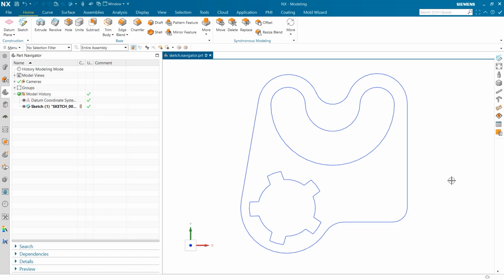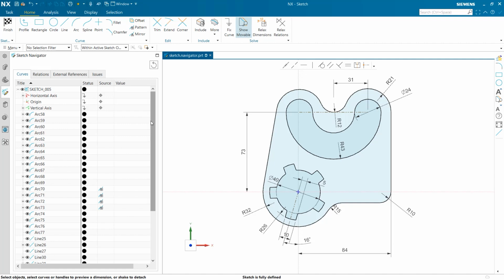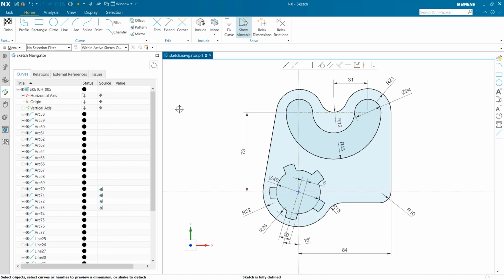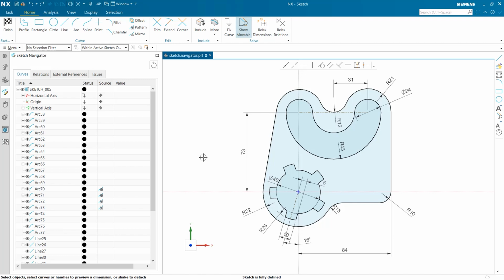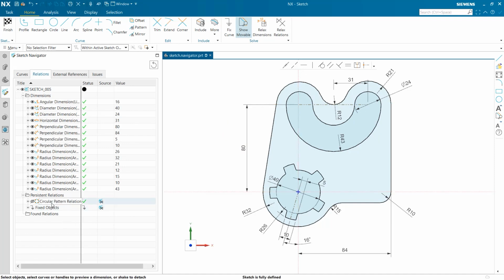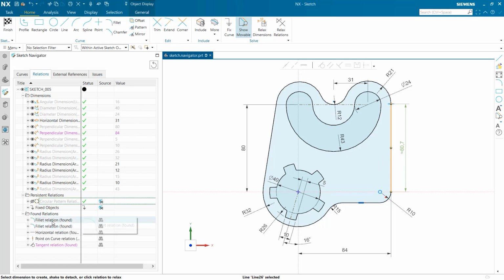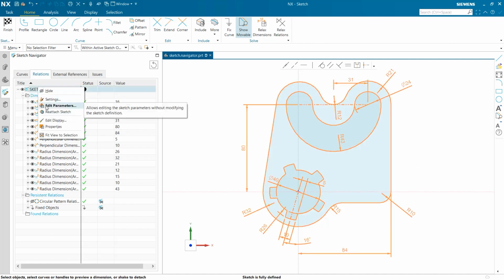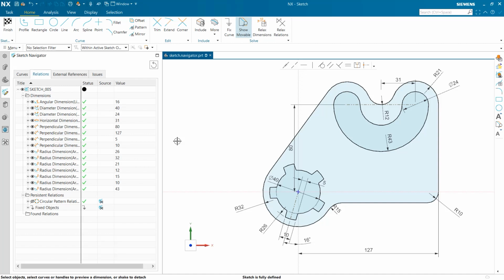What is the Sketch Navigator? | NX Tips and Tricks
The Sketch Navigator is an essential tool in Siemens NX for managing and viewing your sketch's geometry, relations, and dimensions within a detailed hierarchical tree. This powerful feature consists of four main tabs that help streamline the design process:

Curves: Displays each sketch curve and its status, helping to identify which lines and arcs are movable.
Relations: Showcases dimensions, expressions, and both active and relaxed relations, allowing easy modification.
External References: Reveals source geometry of projected objects, helping track inputs and outputs.
Issues: Reports conflicts and highlights failed curves for quick resolution.

Fully Defining Your Sketches
One of the key advantages of Sketch Navigator is determining when your sketch is fully defined. The tool helps you identify movable and non-movable entities, streamlining the dimensioning process.

Dimensions & Relations
The Relations tab organizes dimensions and relations, ensuring consistency and easy navigation through your design.

Editing Parameters
Easily edit parameters by right-clicking the sketch name, opening a window for real-time adjustments using sliders.

Have a question?